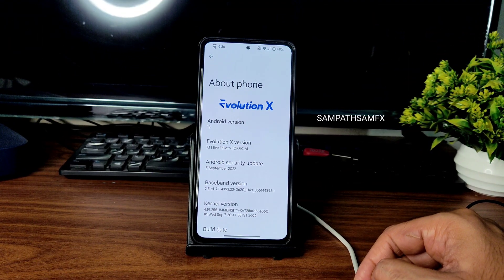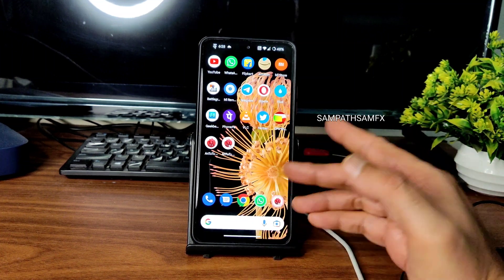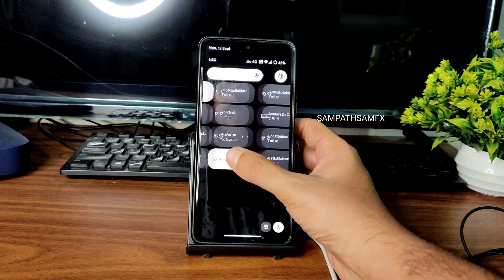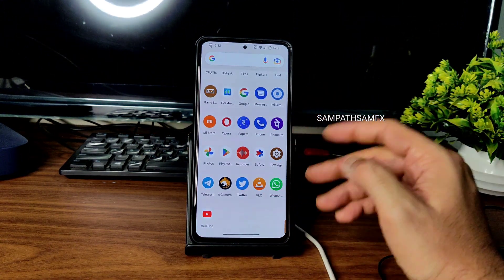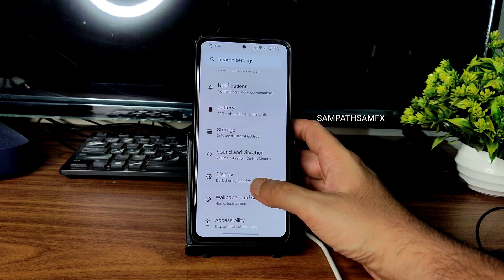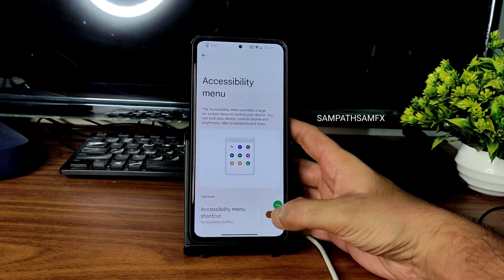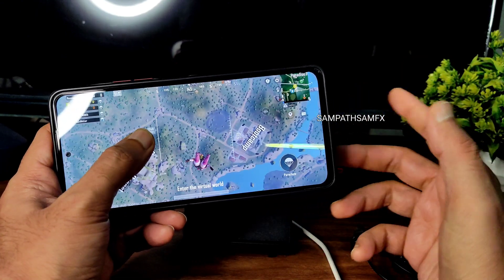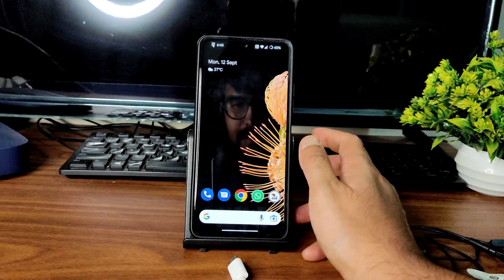Evolution X v7.1 MI 11X Poco F3 Redmi K40 Android 13 Stable Rom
EvolutionX v7.1 - OFFICIAL | Android 13
Updated: 07/09/2022

Notes:
• Need to be on 13.0.4.0 Global FW.
• EROFS ROM
• OTA works with the in-built recovery, TWRP or any other custom recoveries may break OTA installation

Credits:
• Many thanks to johnmart19

By DarkAngelGR